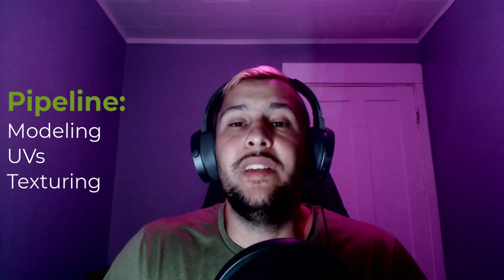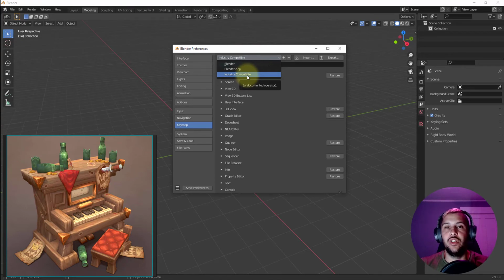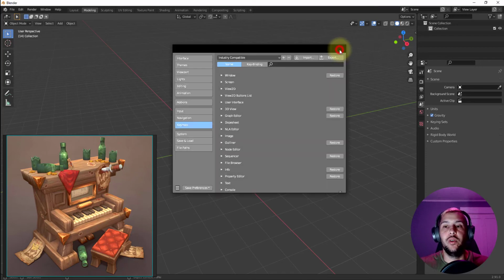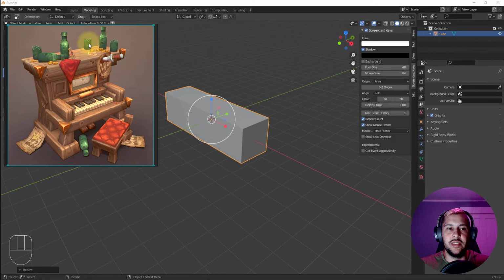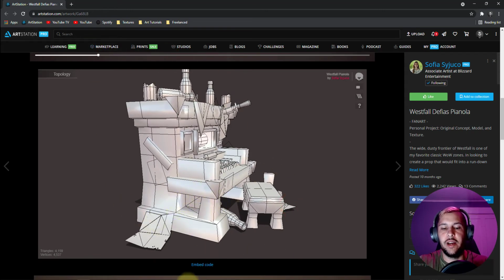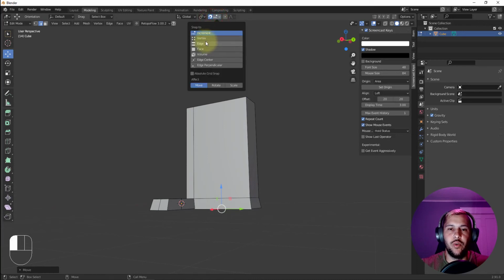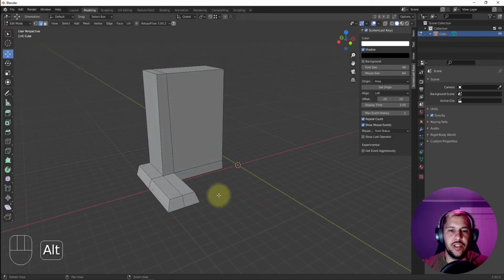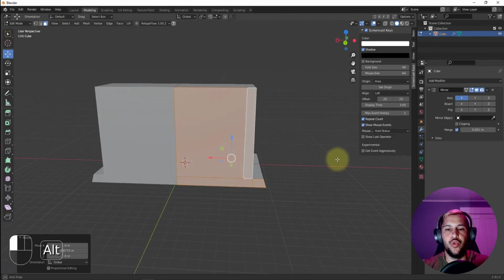01 - Modeling - Part 1